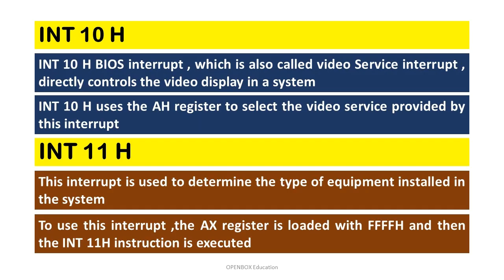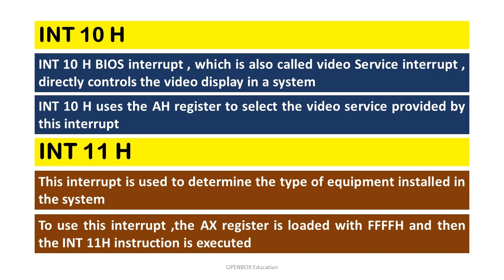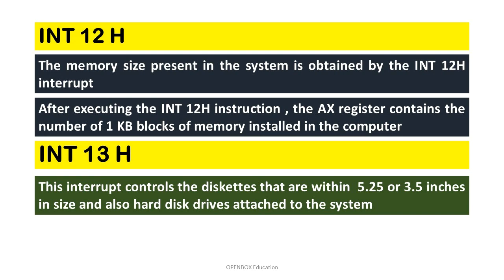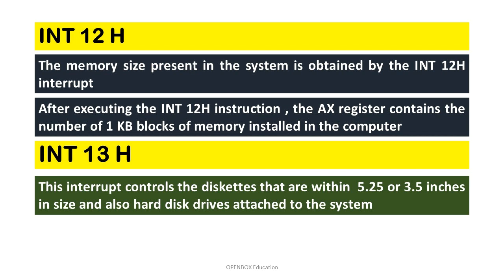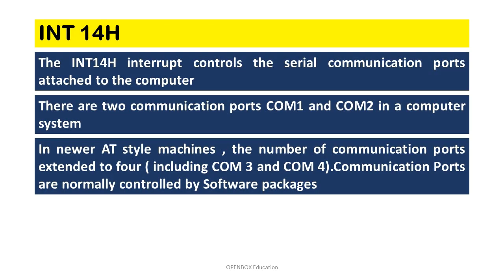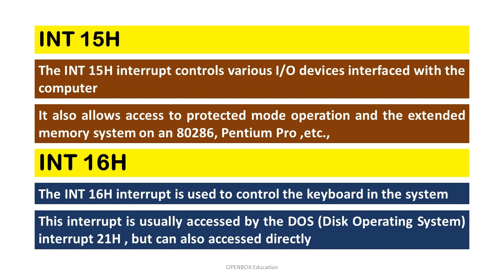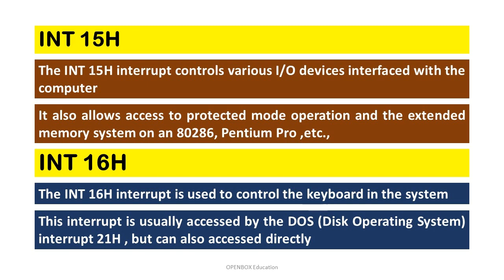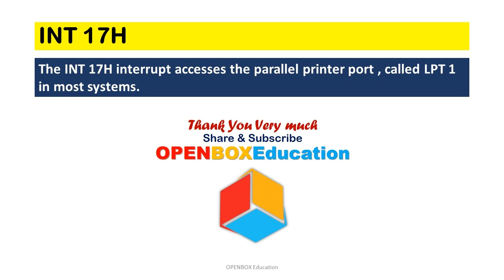BIOS Interrupts (Basic Input output System Interrupts ) - INT 10H ,11H,12H,13H,14H,15H,16H,17H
BIOS Interrupts (Basic Input Output System Interrupts ) -
 INT 10H
 INT 11H
INT 12H
INT 13H
INT 14H
INT 15H
INT 16H
INT 17H